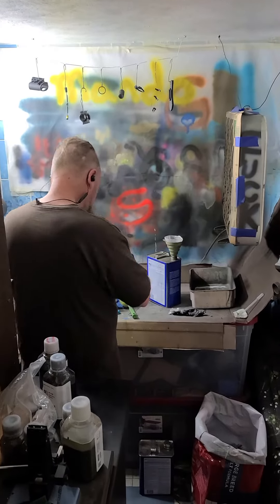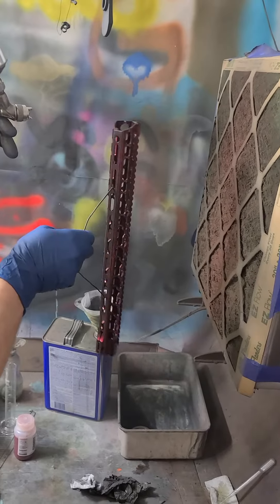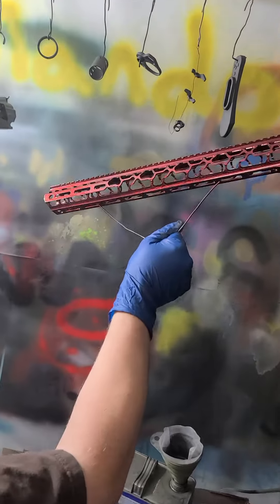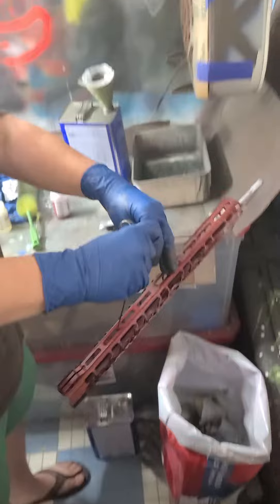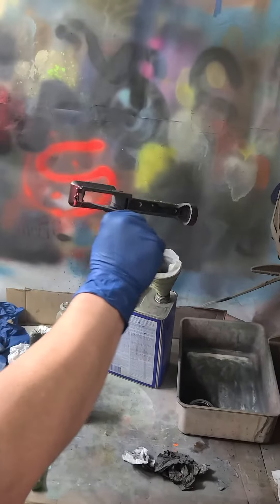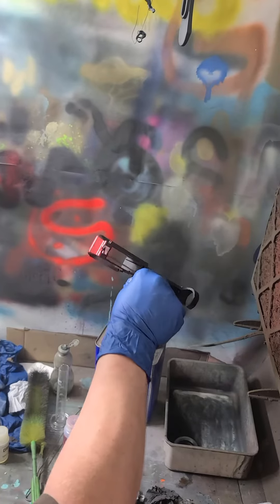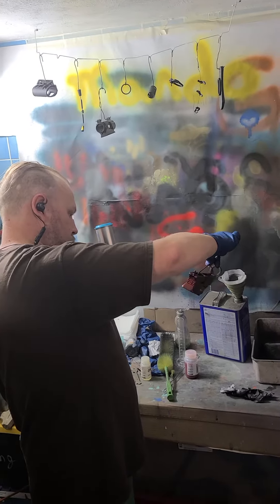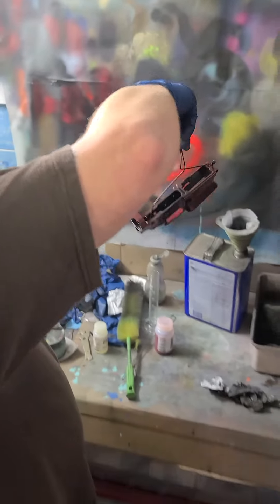Applying Titan (red) Gun Candy with Cerakote clear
Gun Candy is normally applied over black and is an amazing light catching pigment.